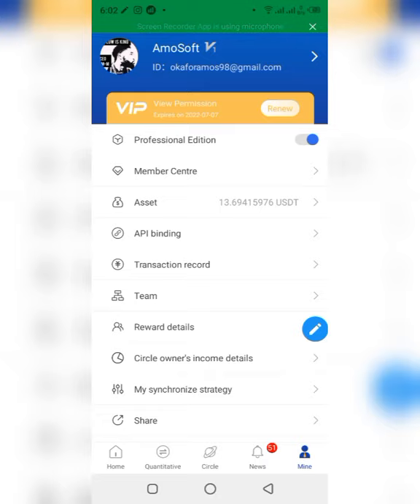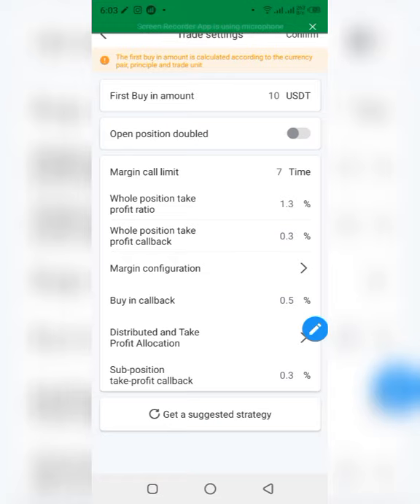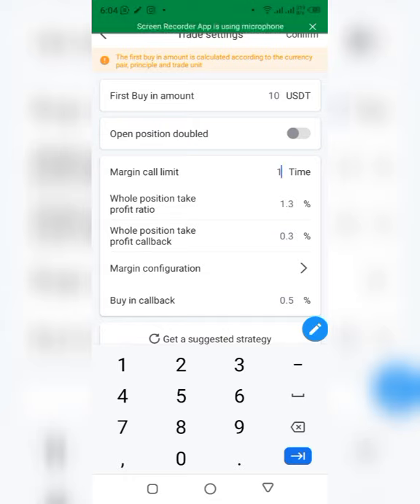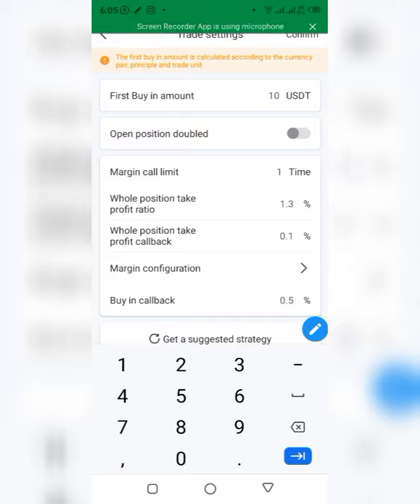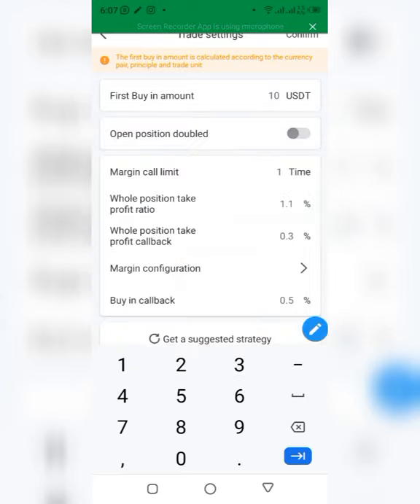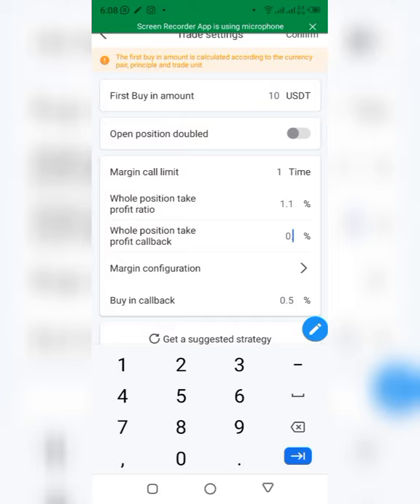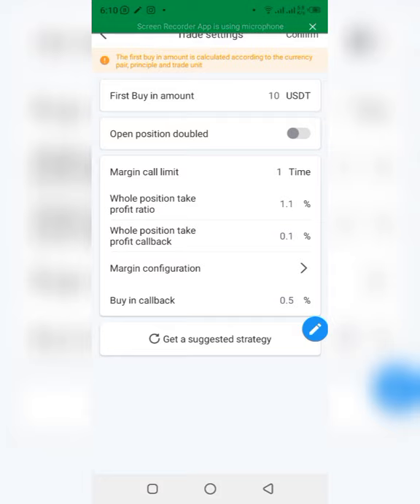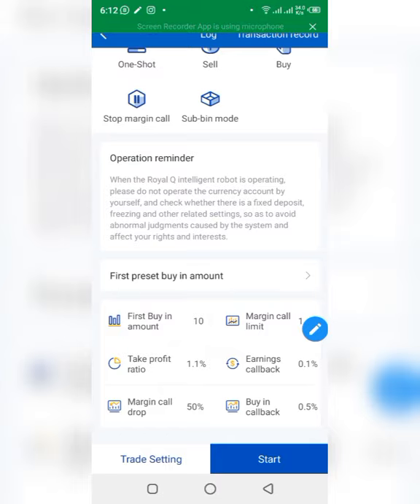BEST SET-UP/STRATEGY FOR THE ROYAL Q BOT (AmoSoft/Universal Strategy)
MAKE 45% PROFIT LENDING YOUR USDT MONTHLY(latest--from 2023)

*YUNUS LOOP DeFi is a money market lending protocol a bank connected System running on a blockchain smart contract FULLY DECENTRALIZED*

👉🏻 *Lend your money and receive it back with interest of 27% in 17 days*
👉🏻 *7% in 7 days and 0.7% in 24 hours*

*FOLLOW THIS 5️⃣STEPS CAREFULLY TO START👇🏻👇🏻*

*IF YOU DON'T HAVE TRONLINK PRO WALLET BEFORE*

1️⃣ *📲Install and create a New Tronlink Pro wallet here👇🏻*

👉🏻 *Make sure to save your Mnemonics (12 phrases) outside your phone because that is your secret of recovering your wallet*

2️⃣ *Fund your tronlink pro wallet or Token pocket wallet with 20 trx or more as your gas fee and any amount of USDT (TRC20) you want to lend.*
*(There is no minimum or maximum usdt to start)*

You can copy here on telegram if you use mobile

Yunus Loop
yunus defi
yunus Nigeria
yunus Africa
yunus USDT

*Come on board now🤷‍♂️*

Copy this link to sign up

Do NOT trade or invest based upon the analysis presented on this channel.
 Always do your own research and due diligence before investing or trading. I’ll never tell you what to do with your capital, trades or investments. You should always consult with a professional/licensed financial adviser before trading or investing in any cryptocurrency related product.